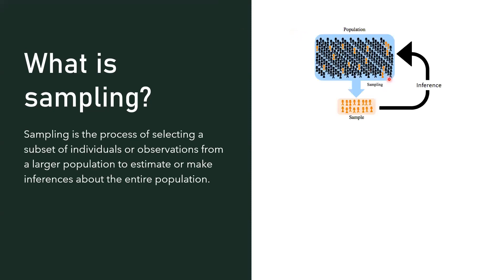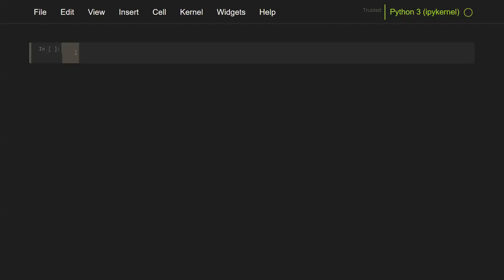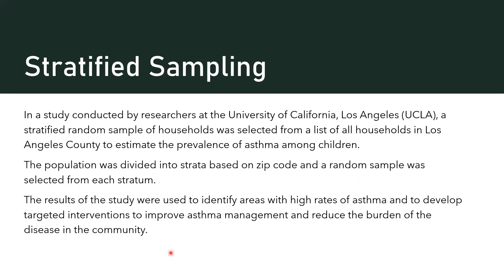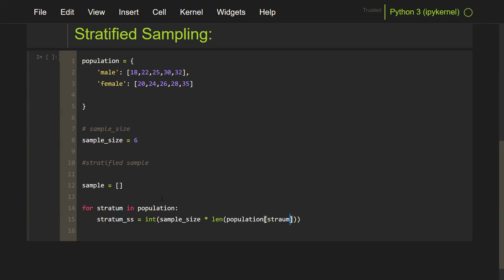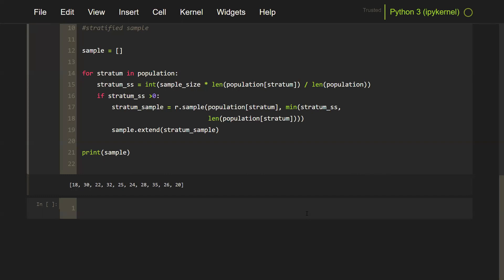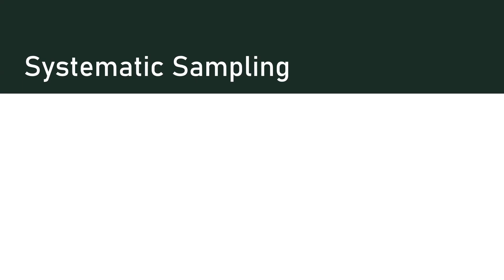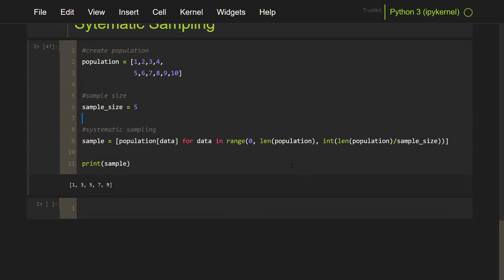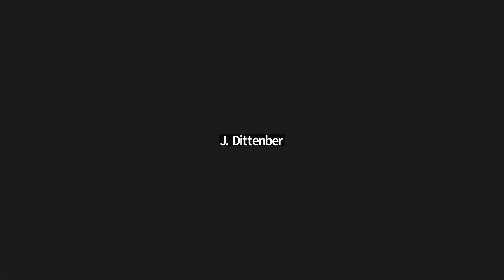🚀🔥 Master the Art of Data Sampling with these 5 Powerful Techniques and Python Implementation! 🐍📊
Unlock the true potential of your data analysis skills by learning the ins and outs of these 5 essential sampling techniques, complete with Python implementation:

1️⃣ Simple Random Sampling: The foundation of it all – discover how to randomly select a sample from a population that represents the whole.

2️⃣ Stratified Sampling: Hone your data analysis by dividing your population into homogeneous subgroups and sampling from each.

3️⃣ Cluster Sampling: Save time and resources with this technique, where you divide your population into diverse clusters and sample from a selected few.

4️⃣ Systematic Sampling: Improve your data representation with this method, where you select every kth element from your population.

5️⃣ Convenience Sampling: Learn when and how to leverage this easy-to-implement technique to gather quick insights from readily available data.

Stay ahead of the curve in today's data-driven world! 💼💡 Don't miss out on this comprehensive guide to mastering data sampling with Python. Share your thoughts, experiences, and questions in the comments below. 👇🏼

Let's create a world where data-driven decisions are the norm. 🌍📈